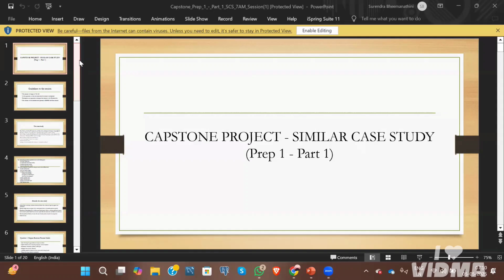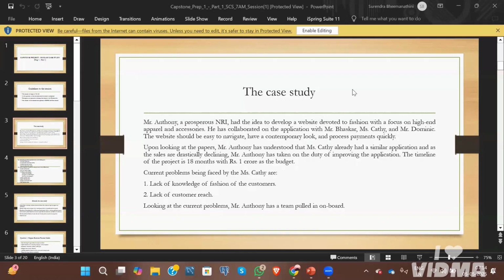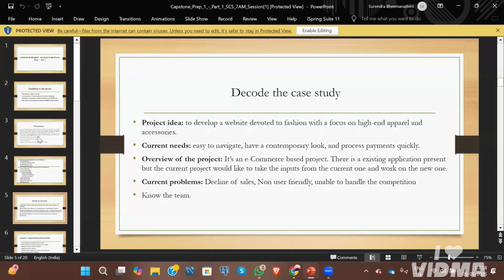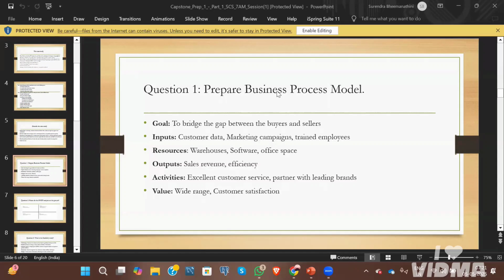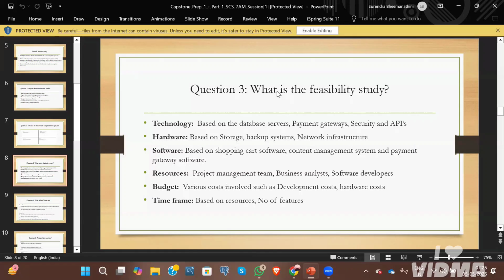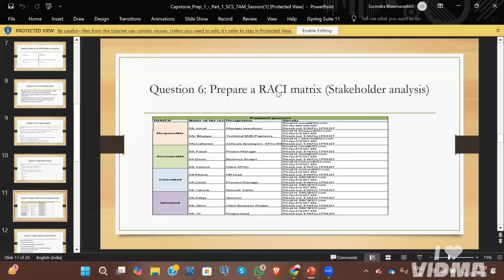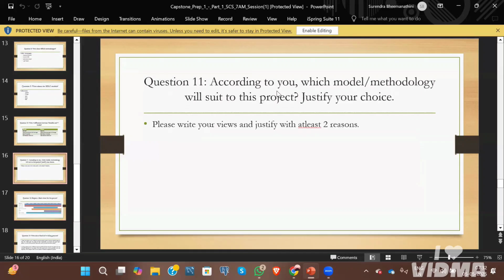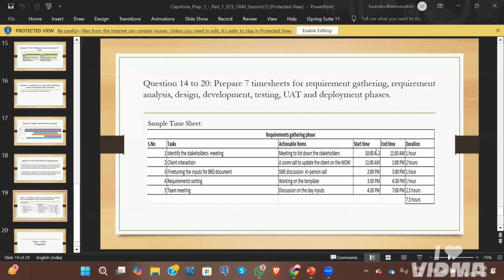Prep 1 Part 1 Recorded session.... vidma 20250620 175449